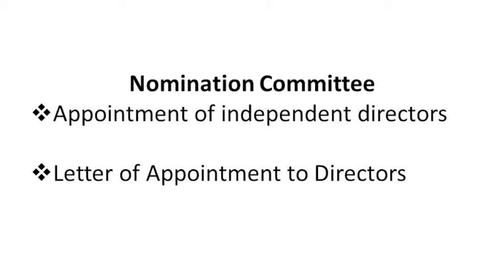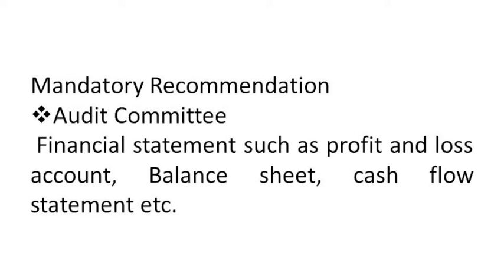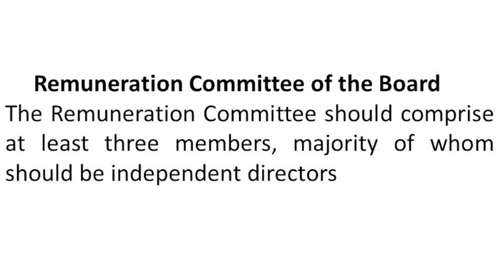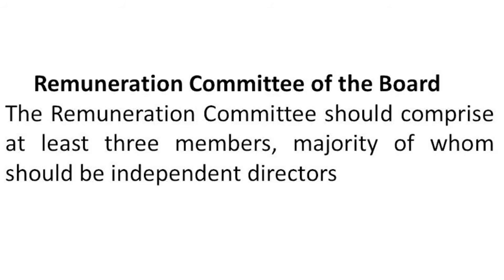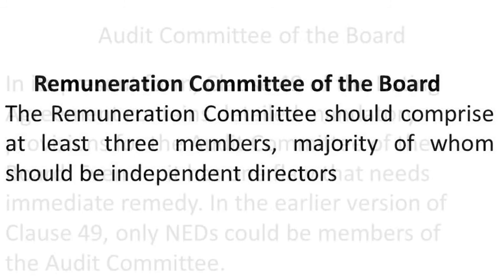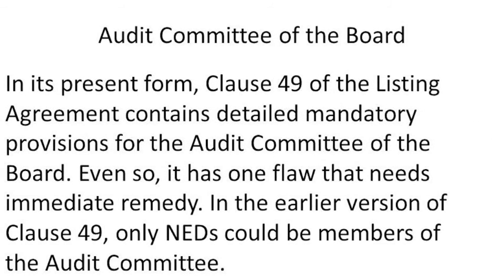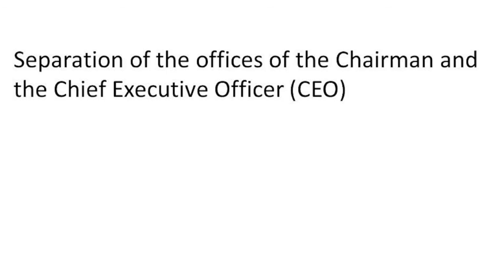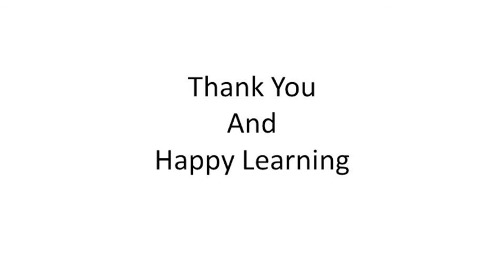Corporate Governance - Naresh Chandra committee